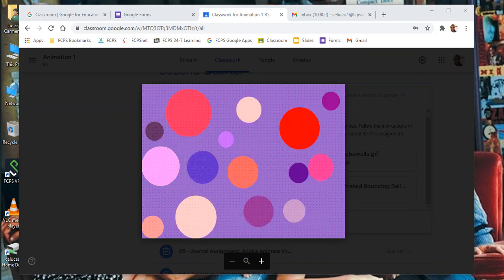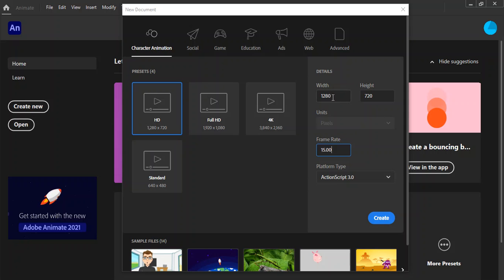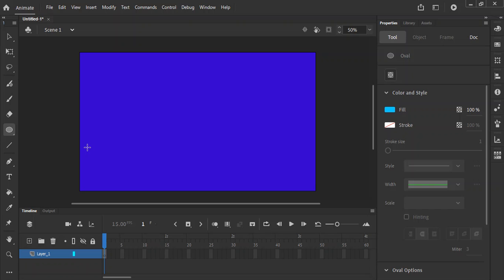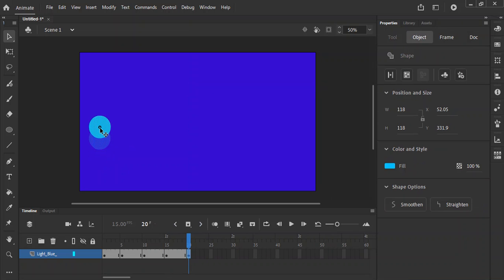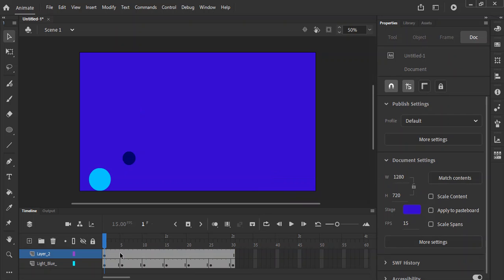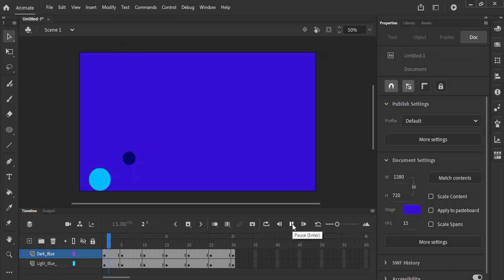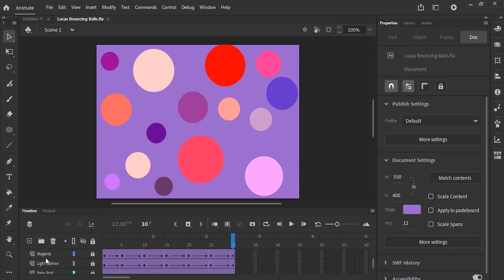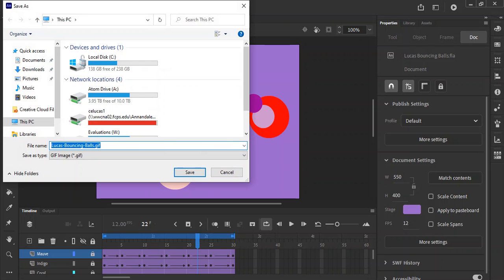Bouncing Ball Project Tutorial